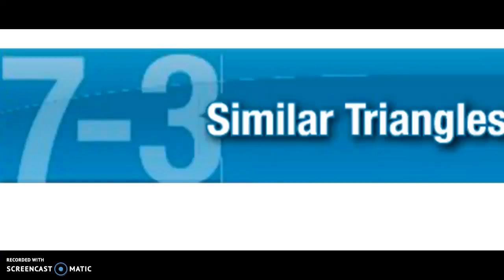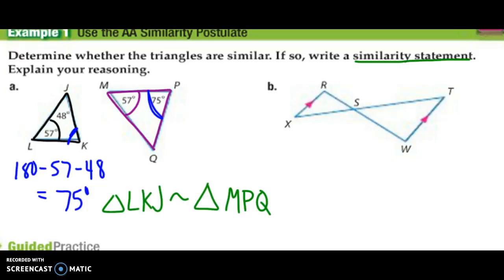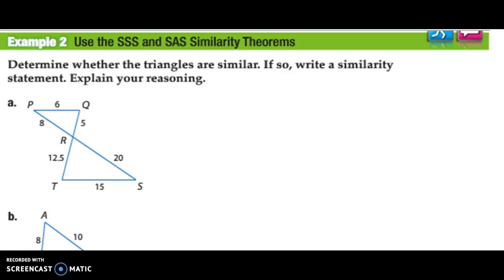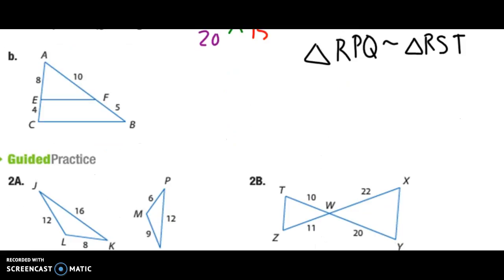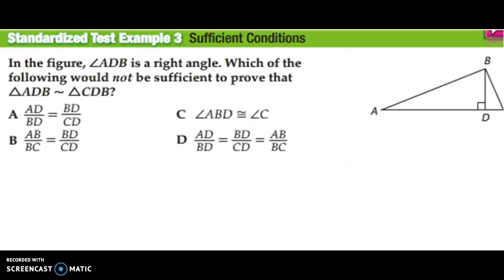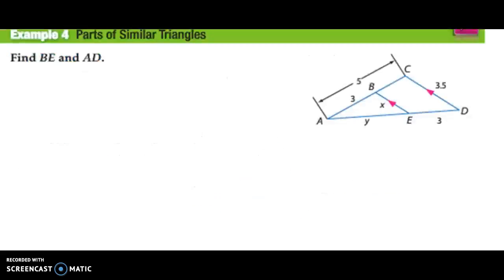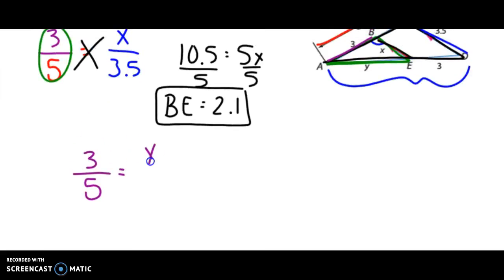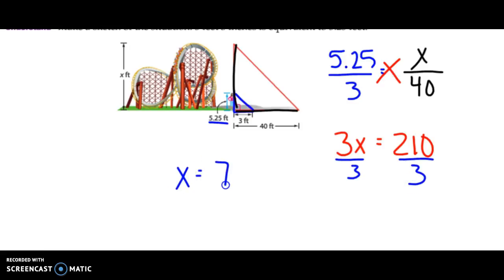Geometry: Section 7.3